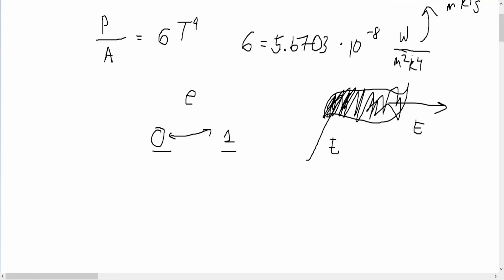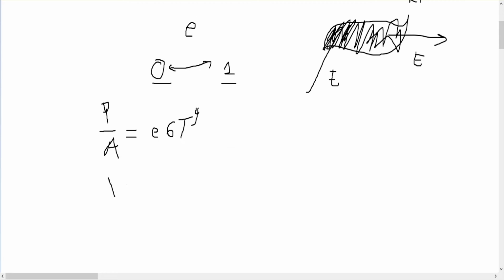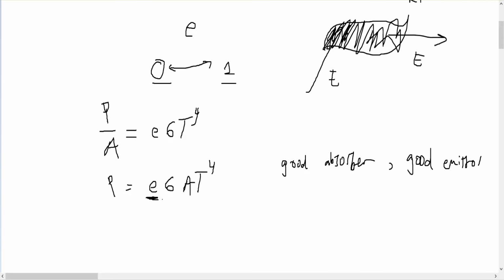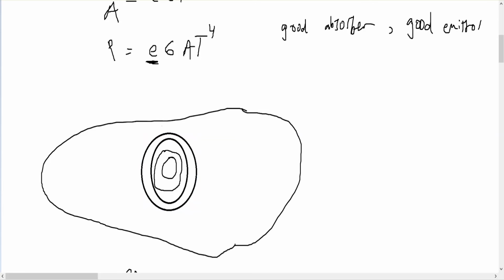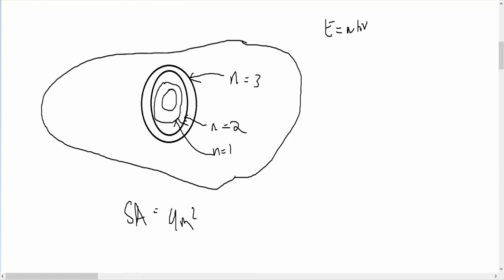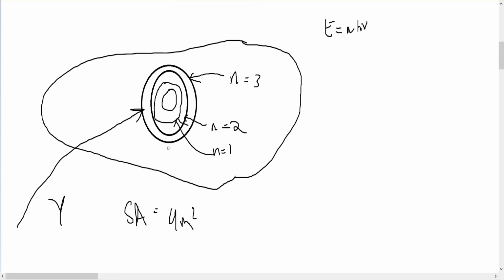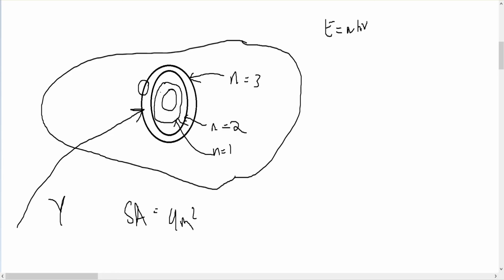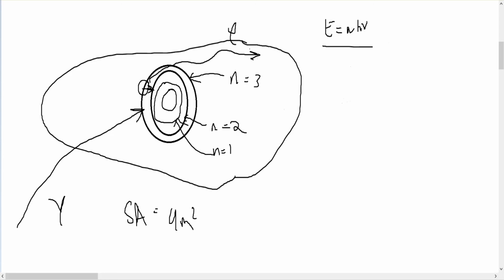Stefan Boltzmann Law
Software and Tech I Use:
Premiere Pro CC Subscription:

Lenovo IdeaPad 4 15.6"

I also use VideoScribe as my primary software to make whiteboard videos